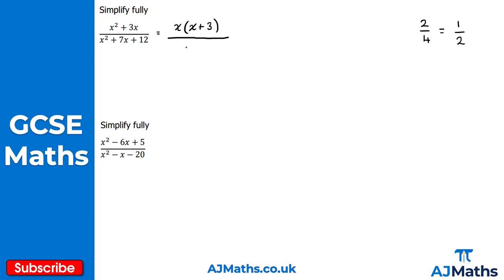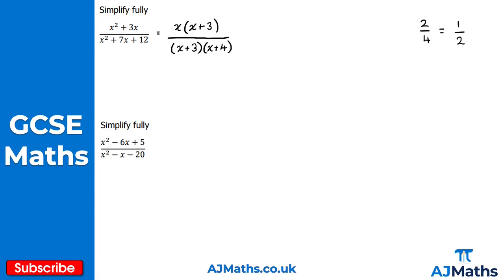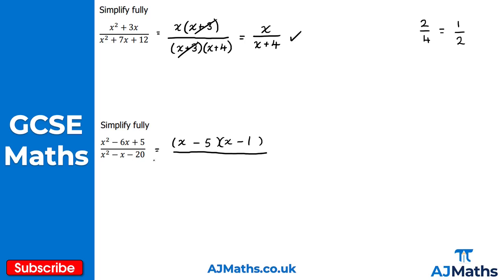Simplifying Algebraic Fractions | GCSE Maths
In this video we're going to take a look at how to simplify Algebraic Fractions.

In the next video we're going to take a look at how to add and subtract Algebraic Fractions.